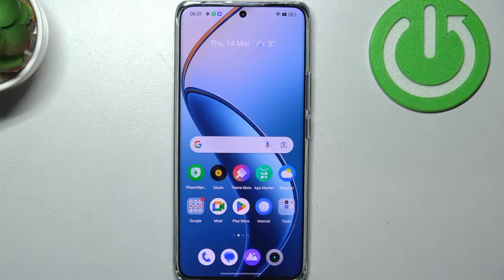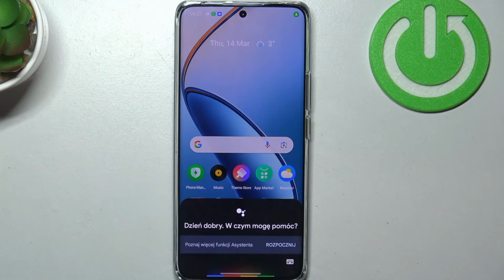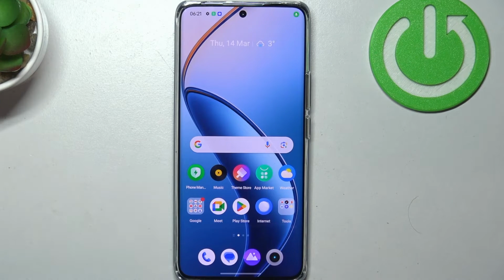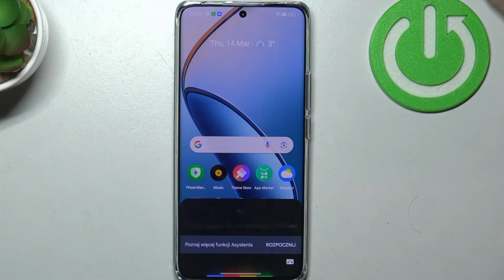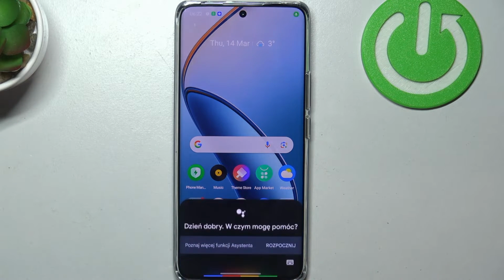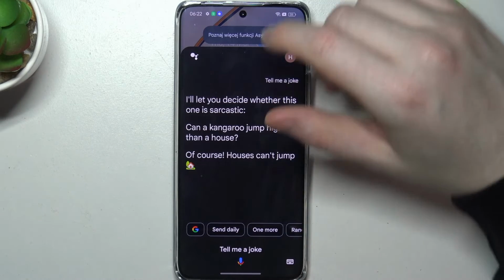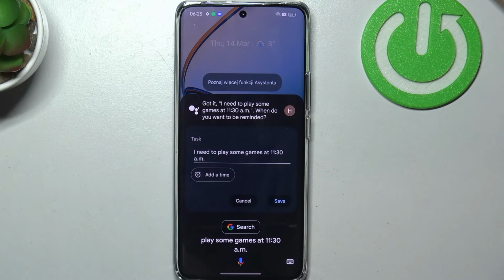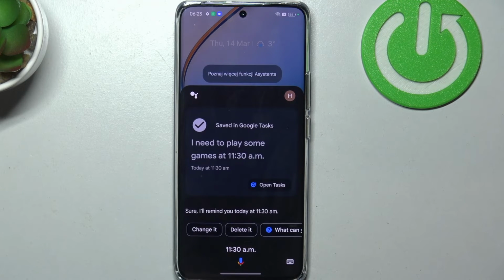Google Assistant Settings on Realme 12 Pro – 5 Google Assistant Commands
Find out more info about REALME 12 Pro:
Elevate your Realme 12 Pro experience with these 5 must-know Google Assistant commands! In our new guide above, you will find out the best  Google Assistant commands you definitely need to use to make your device's usage process more convenient (from checking your schedule to controlling smart home devices). This video walks you through the top commands to help you get the most out of your device!

How to use Google Assistant to enhance REALME 12 Pro experience? What are five useful Google Assistant commands for REALME 12 Pro? What are five of the best tricks for Google Assistant? How does Google Assistant simplify tasks on REALME 12 Pro?